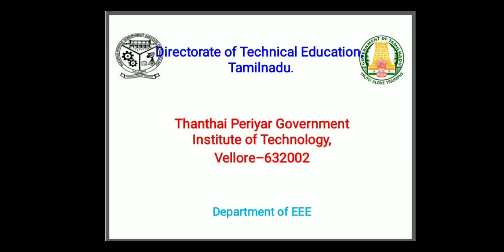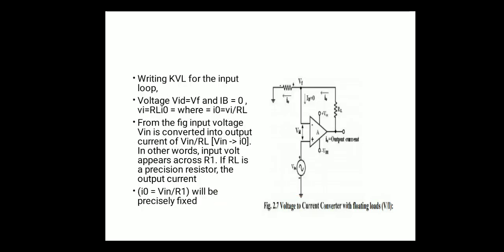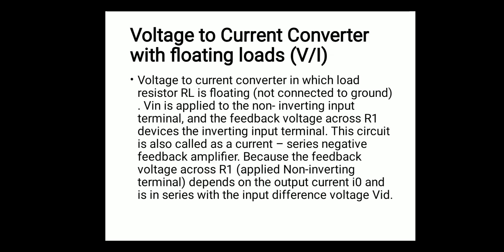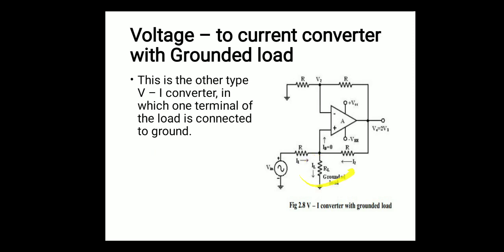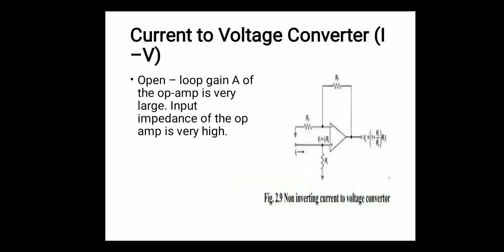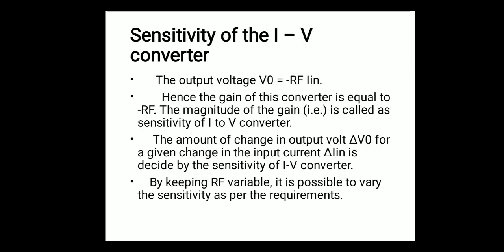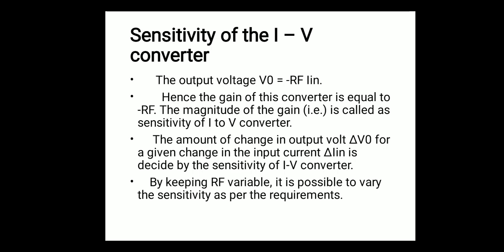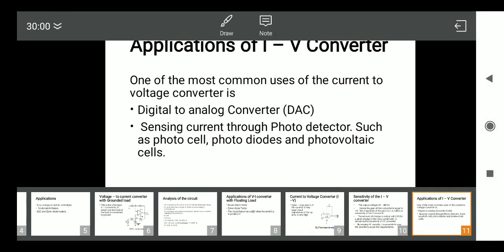V/I converter and I/V converter